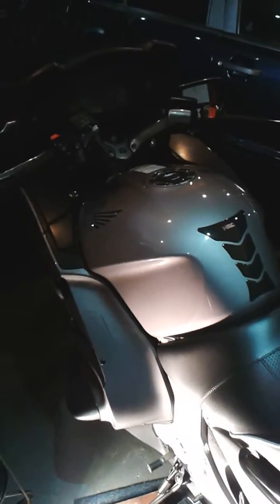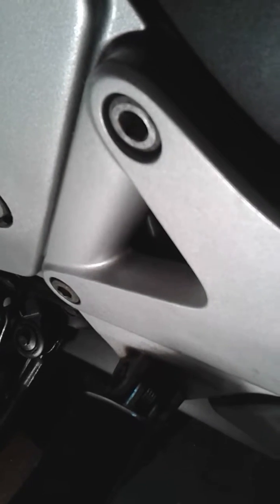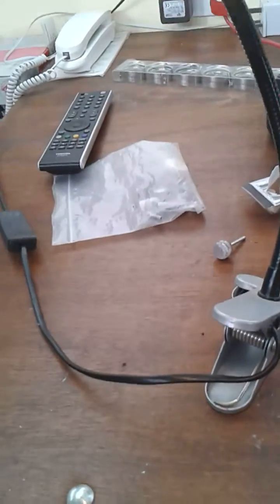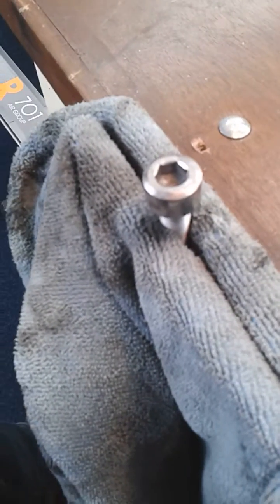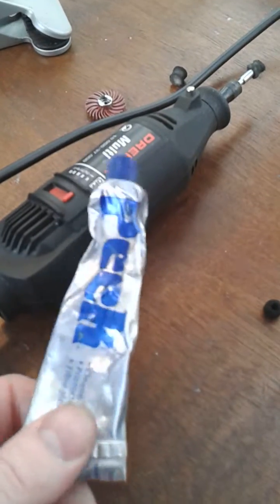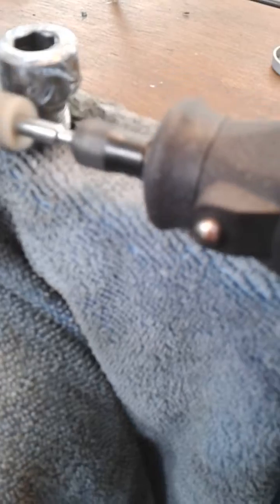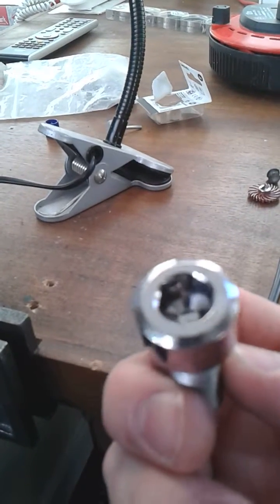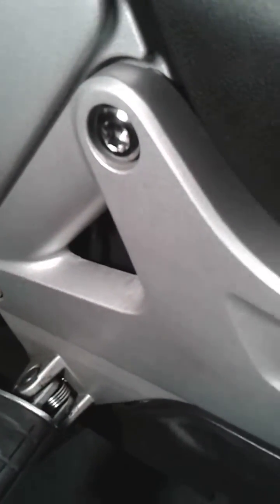Motorcycle bolt cleaning and refurbishing.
Cleaning up and refurbishing motorcycle bolts on my 2002 Honda Pan European ST1300A2